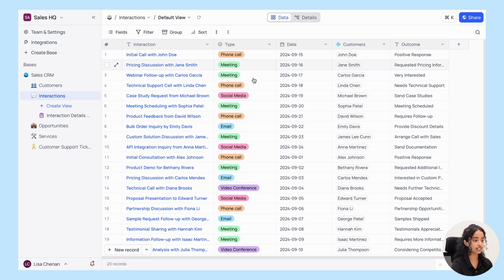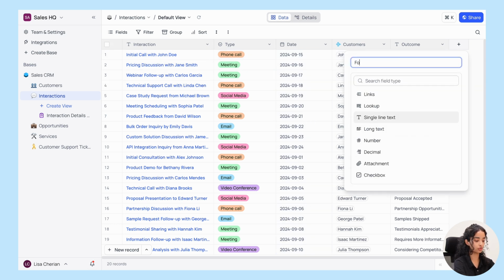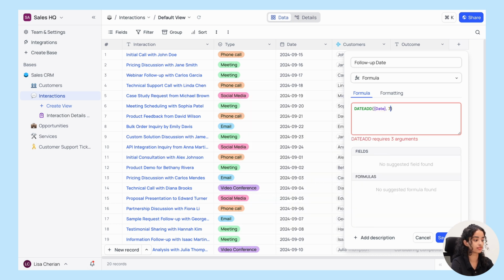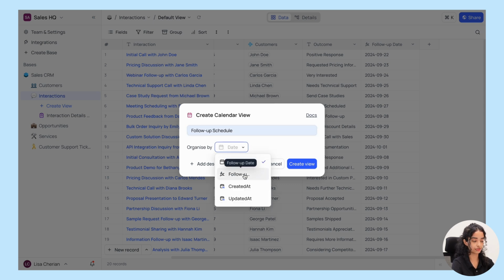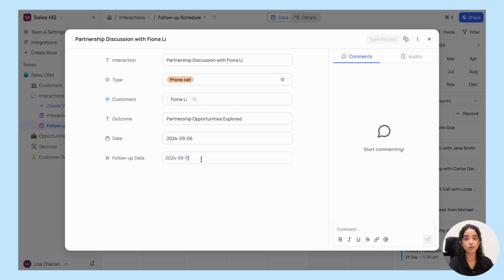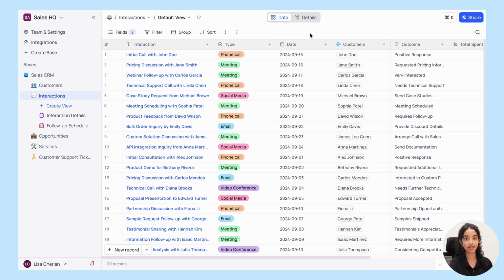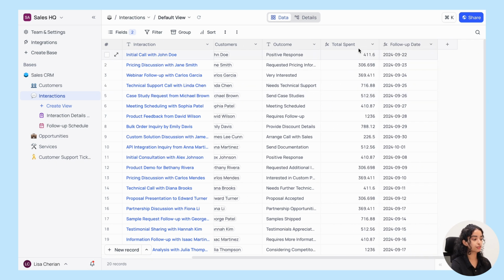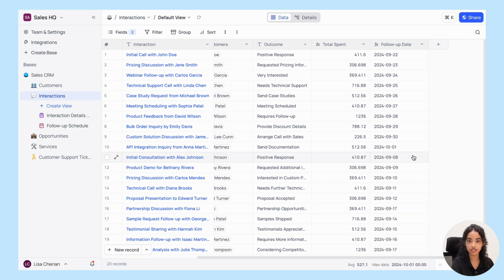Things You Didn’t Know About the Formula Field in NocoDB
Discover the hidden potential of Formula Fields in NocoDB! In this video, we explore practical tips and tricks to make your projects more efficient and dynamic. Learn how to automate follow-up tasks and how NocoDB smartly adapts aggregation options based on the type of result your formula generates.

Happy NoCoding! 🚀